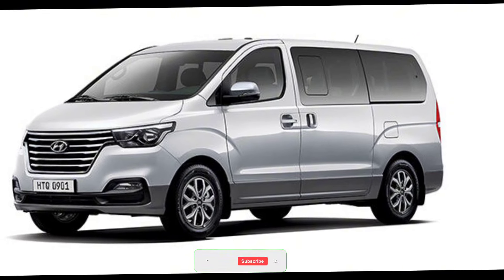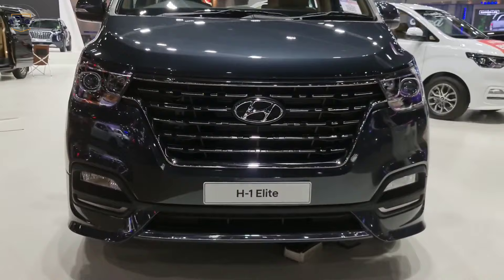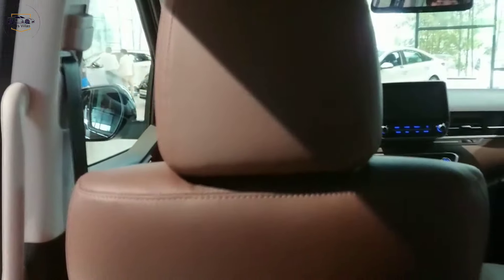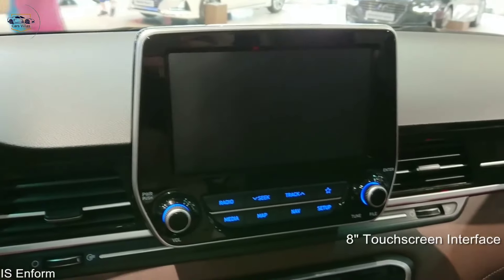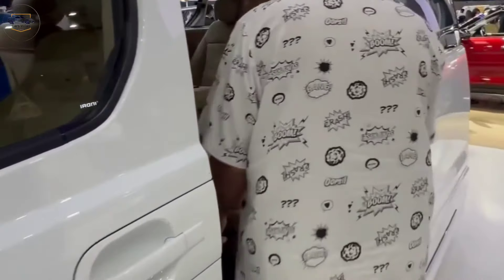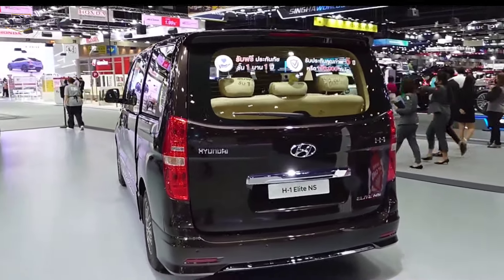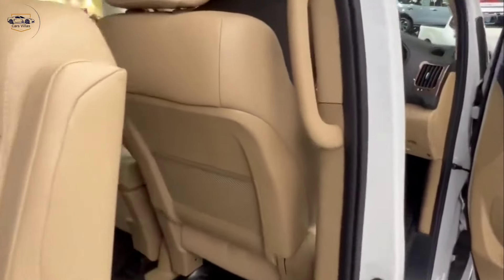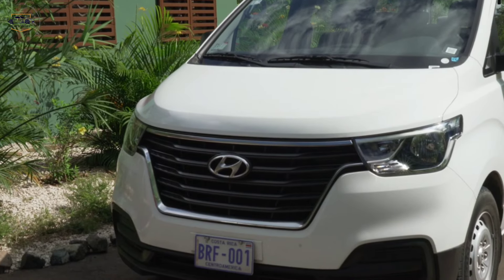All New Hyundai H1 Elite|Closer Look of Hyundai H1 Interior Exterior and Reviews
Q hyundai h1 price in pakistan
Q hyundai h1
hyundai h100 price in pakistan
hyundai h100
hyundai h100 fuel tank capacity
hyundai h1 interior
hyundai h100 for sale in pakistan
hyundai h100 price
hyundai ht saudi arabia
hyundai h100 load capacity
hyundai h1 elite fe
hyundai h1 elite ns
hyundai h1 elite 2019
hyundai hi elite 2020
hyundai h1 elite ns 2023
hyundai h1 elite vs deluxe
hyundai h1 elite ns pantip
hyundai hi elite 2022
hyundai h1 elite+ 2017 2.5 diesel
hyundai hi elite price
hyundai h1 van 2024 video
hyundai h1 van 2024
hyundai h1 elite
hyundai h1 2025
hyundai h1
hyundai h100
hyundai h1 saudi arabia
hyundai h1 2023
hyundai h1 2024
hyundai h1 diesel
hyundaih1 elite ns 2023
hyundai h1 elite fe 55)
hyundai h1 elite 2023
hyundai h1 elite 2020
hyundai h1 elite ns uøi